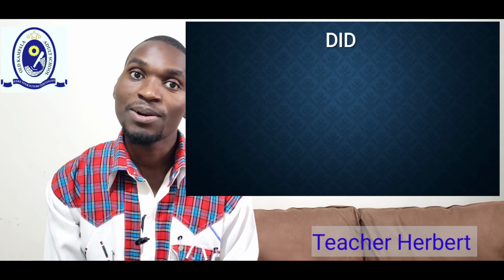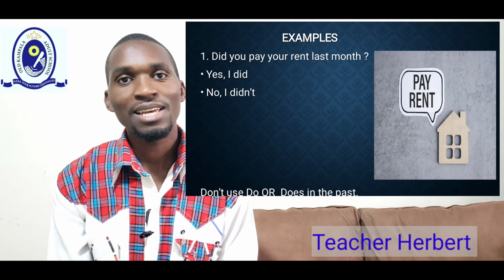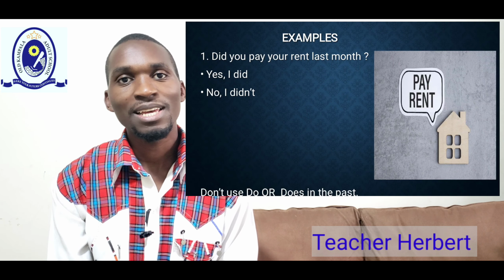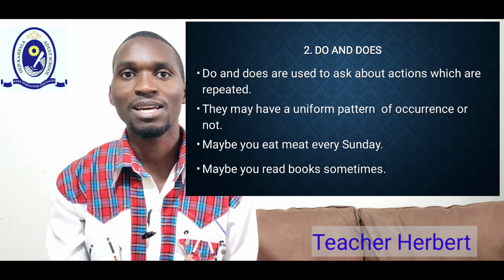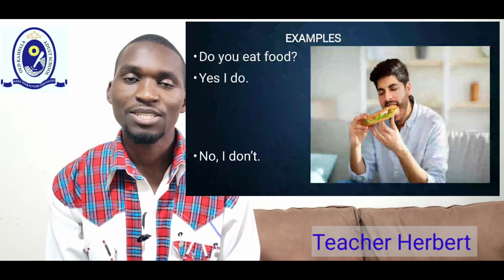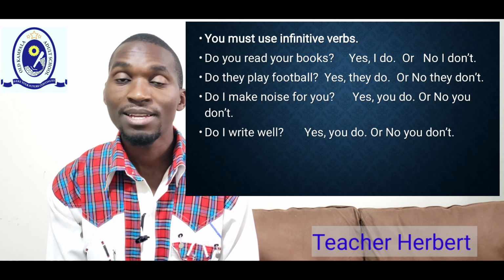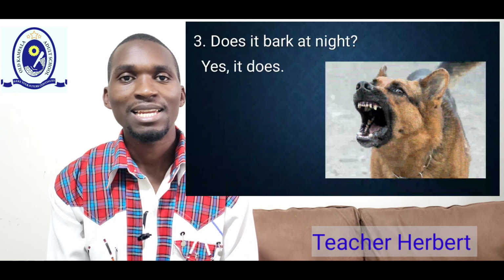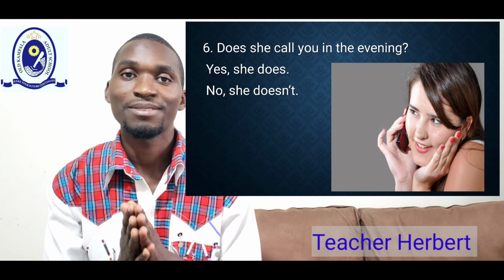DID, DO and DOES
Let's learn how to use Did, Do and Does